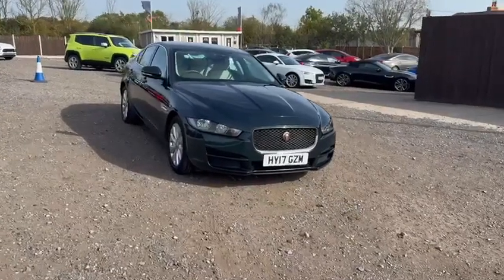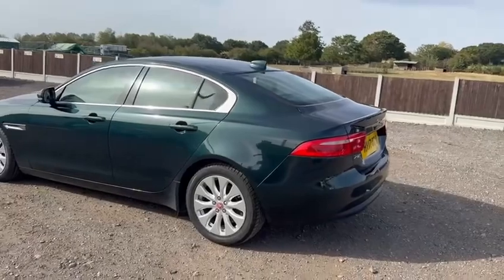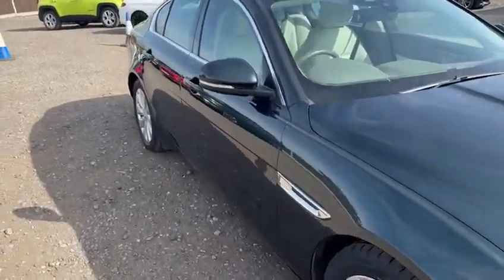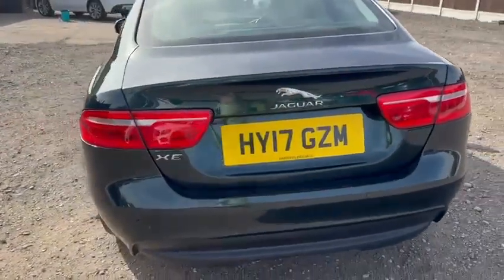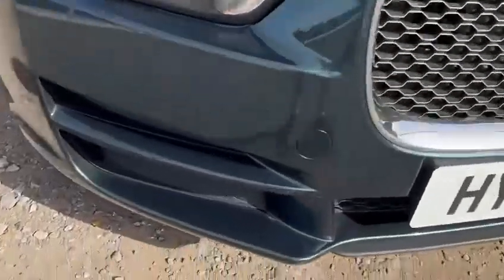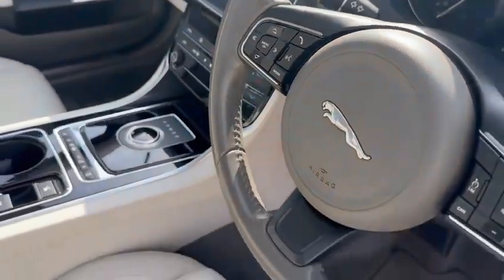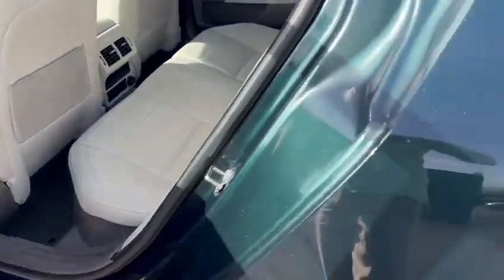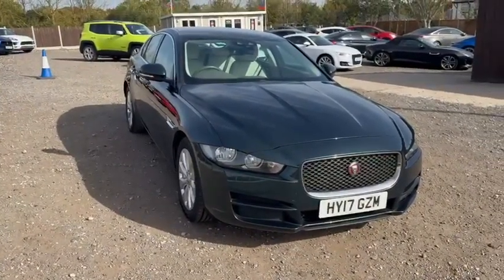2017 Jaguar XE2.0D PRESTIGE AUTO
Stow Car Company are delighted to be offering this stunning Jaguar XE 2.0d Prestige Auto. This Jaguar has clearly been a very cherished car as the condition and drive are both exceptional and virtually unmarked. Presented in British racing green with a full cream leather upholstery. The impressive specification includes Heated seats, Satellite navigation, Lane departure warning, DAB radio, Bluetooth phone and audio streaming, AUX and USB connections, Cruise control, Auto emergency braking, Climate control, Rear parking sensors, Selectable driving modes, Traffic sign recognition, Multi function steering wheel with paddle shift, Voice control, ISOFIX, Auto lights, Auto wipers, Plus much more! Complete with a full service history, This Jaguar is an absolute pleasure to drive and will certainly not fail to impress even the most fastidious of buyer, Only £20 per year road tax, ** Viewings by appointment please ** for more information or to book an appointment to view this car please call 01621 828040. FOR YOUR COMPLETE PEACE OF MIND – We are approved by Trading Standards and are an RAC BuySure approved dealer: This is your guarantee that this vehicle will be prepared and inspected to the RAC Approved Preparation Standard. This vehicle has passed an 82 Point RAC inspection and our own comprehensive inspection with paperwork to verify. You will also receive an RAC Warranty, 12 months RAC Breakdown cover and HPI Data check. We are regulated by the financial conduct authority and offer competitive finance rates (subject to status). All vehicles considered for part exchange, please call for a valuation. Please read our exceptional 5 STAR reviews to see why you should purchase your next car from Stow Car Company. We do not and never will charge an admin fee. Some dealerships charge up to £200 admin fee to cover the paperwork involved when buying a car. We feel this is unjust and greedy.